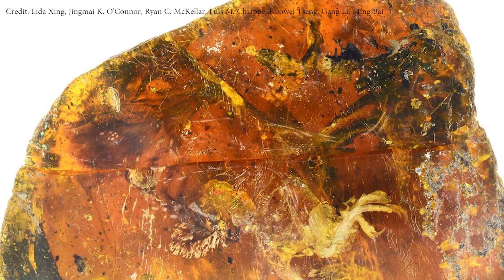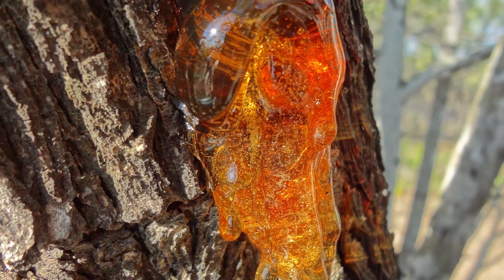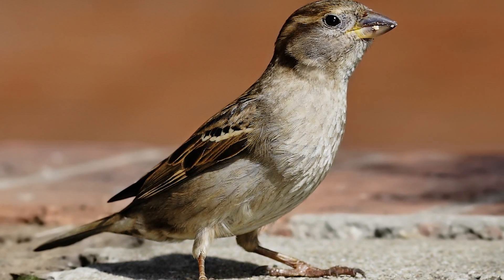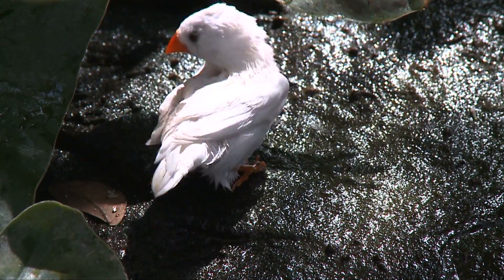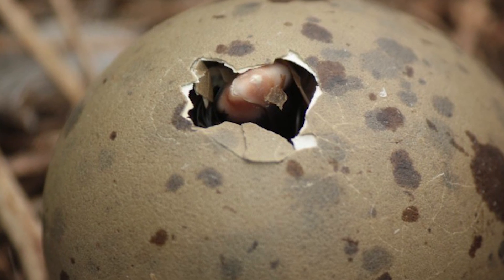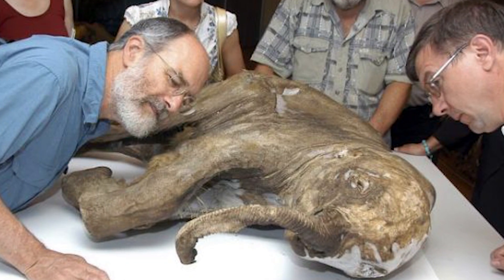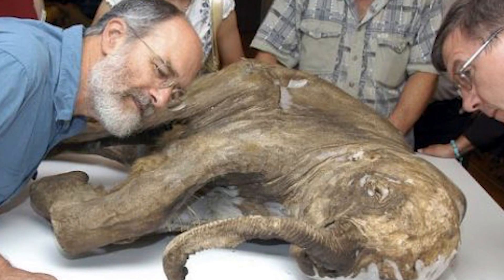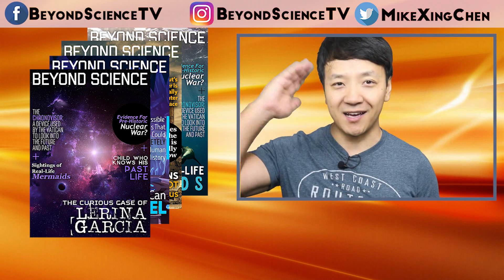100 MILLION Year Old BABY BIRD Found Trapped In Amber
Scientists in Myanmar found a piece of amber containing a baby bird that is dated to be 100 million years old! You can clearly see the wings and feet, and is incredibly preserved that even the skin tissues are observable.

Periscope: Mikexingchen